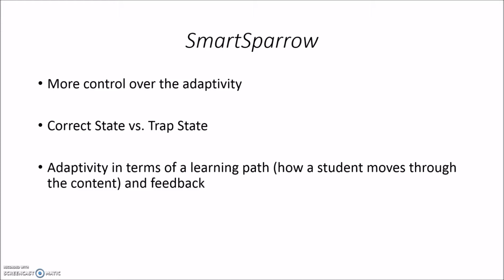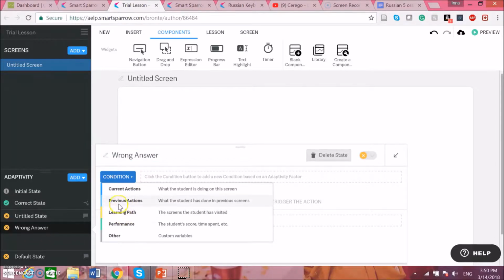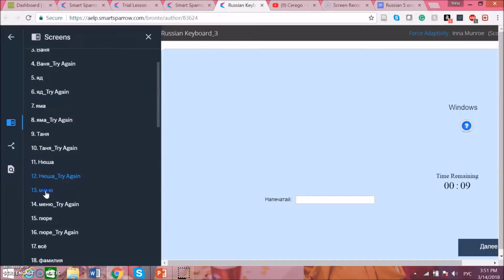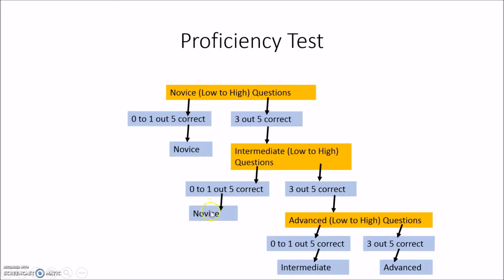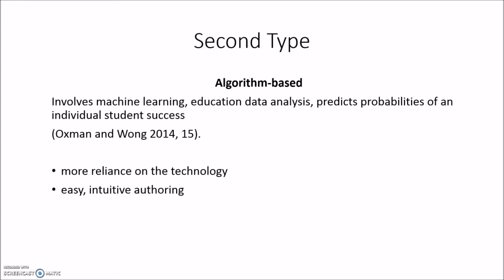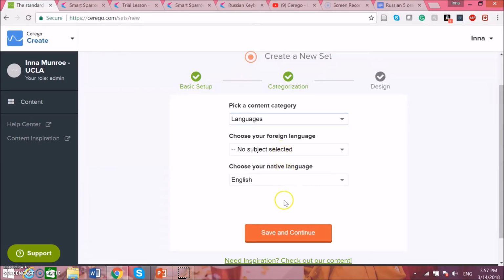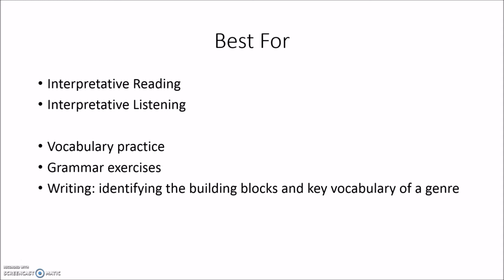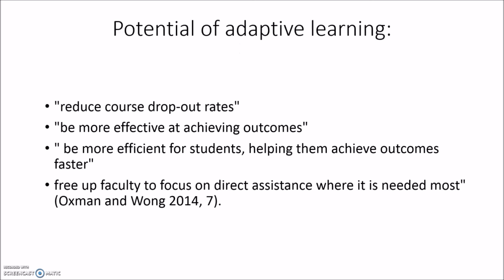Adaptive Learning. EPIC STE Winter 2018. UCLA. Part 2